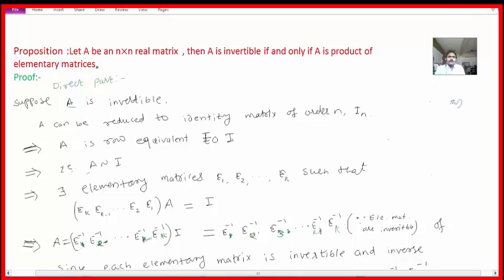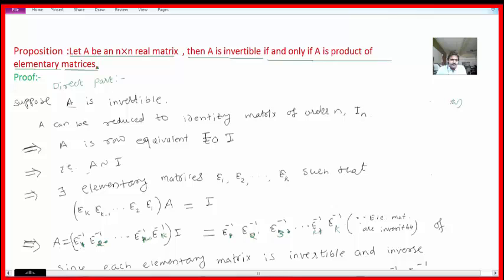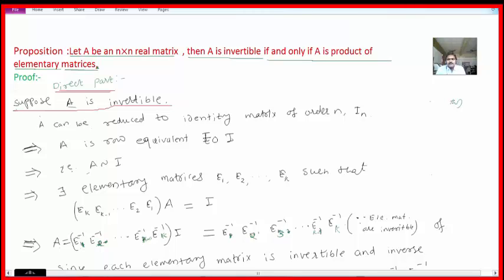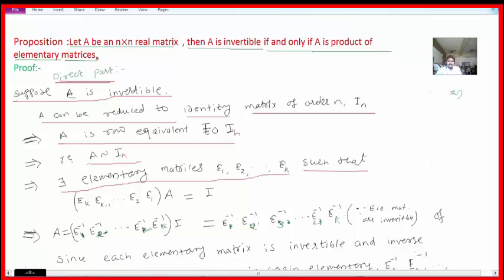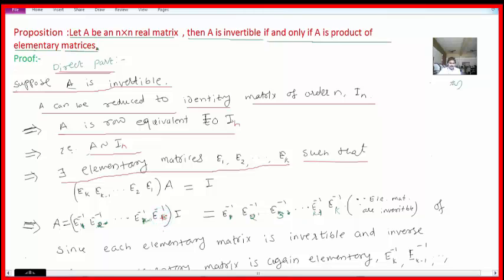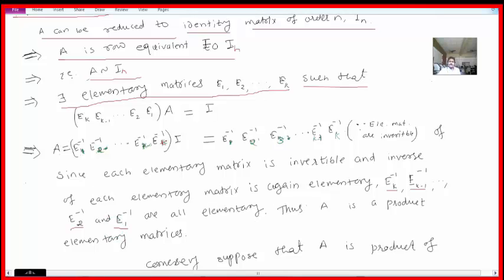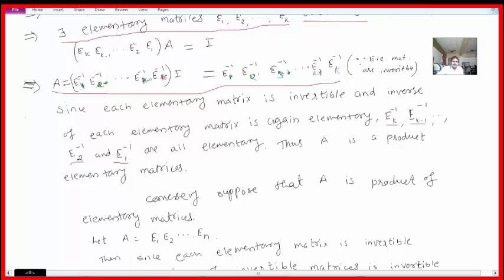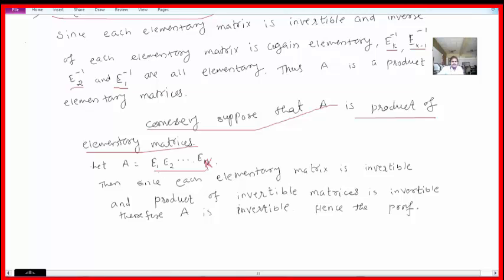A Matrix is invertible iff it is row equvilent to Identity Matrix Proof